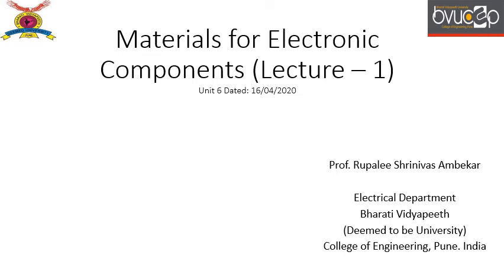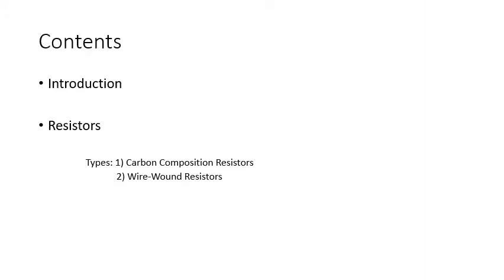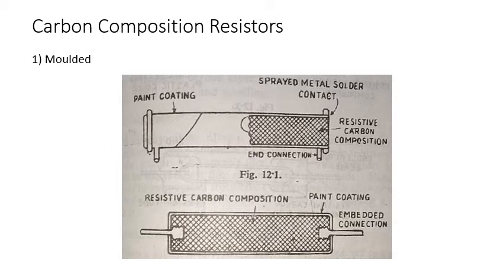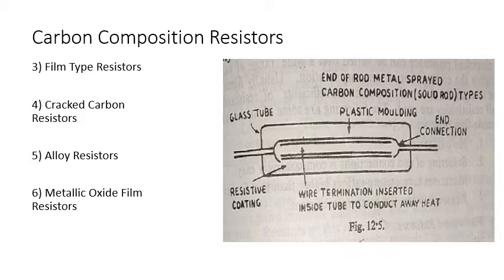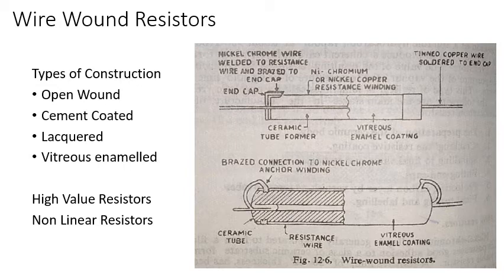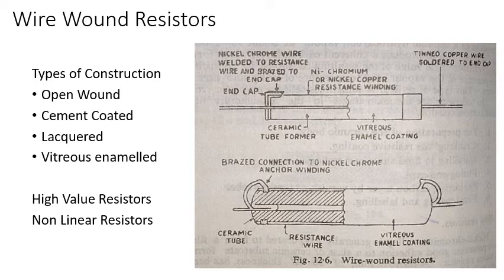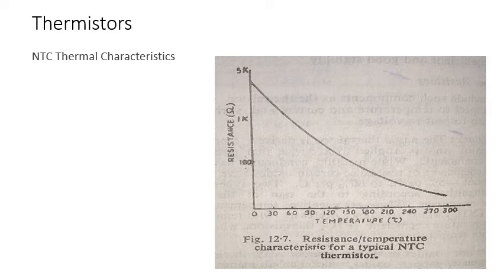Materials for Electronic Components L-1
Resistors: Types of resistors, thermistors, v-i and NTC thermistor characteristics, PTC Thermistor chracteristics, varistors,  V-I characteristics of varistors and variable resistors.